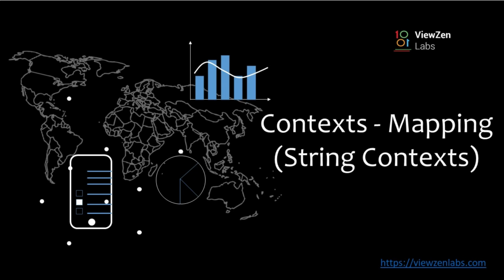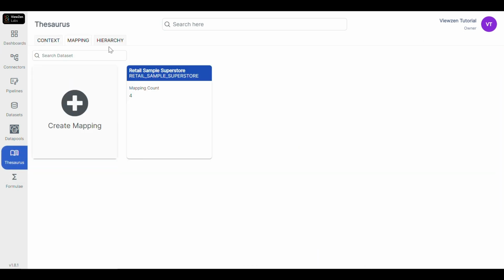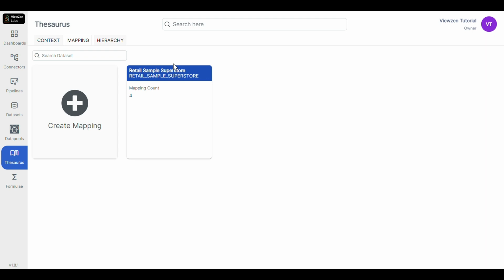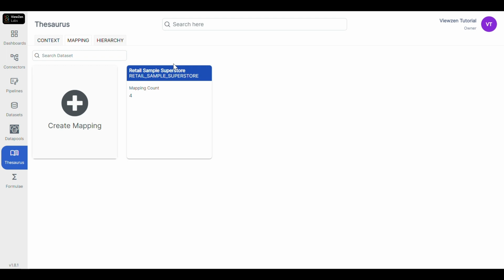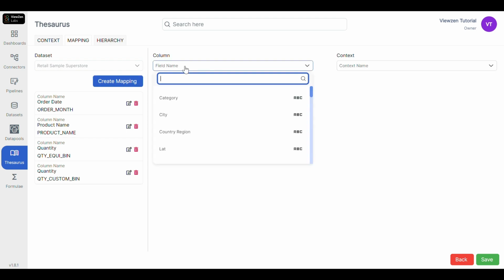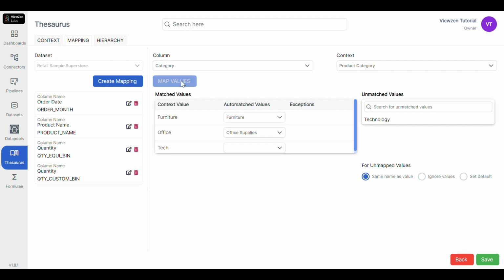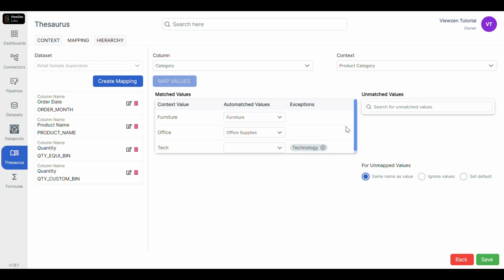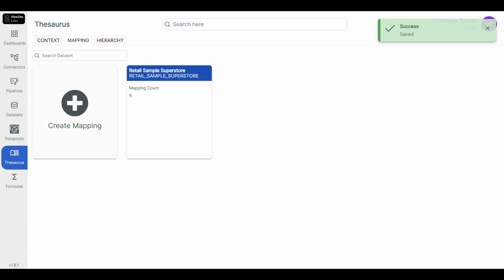Context Mapping - String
Hello,

In this tutorial, we will learn how to map a string context.